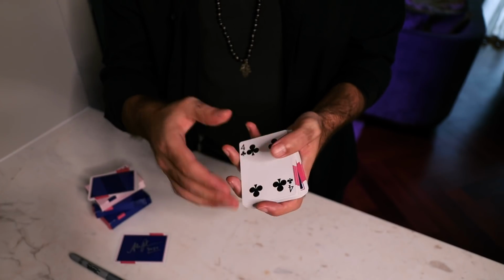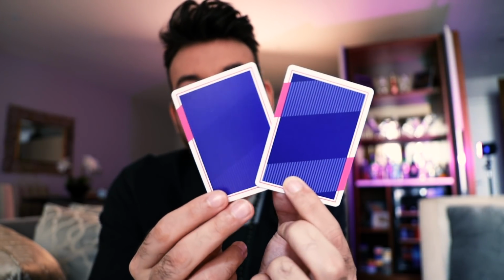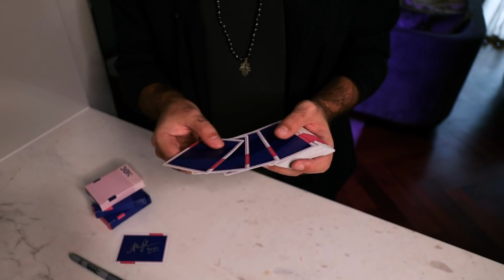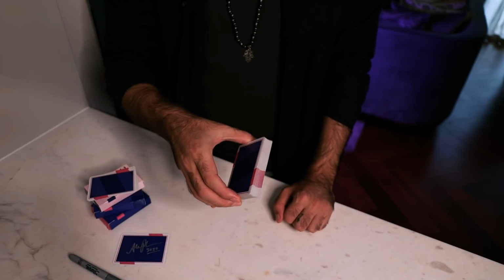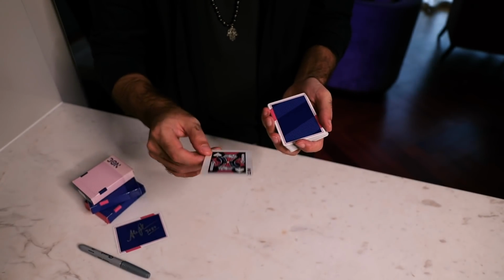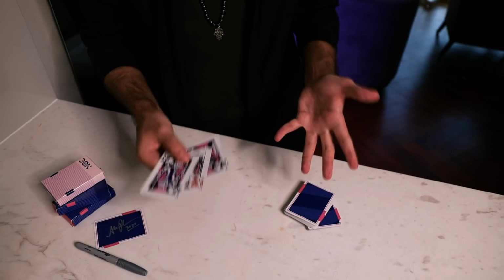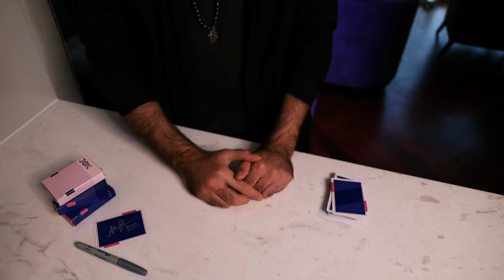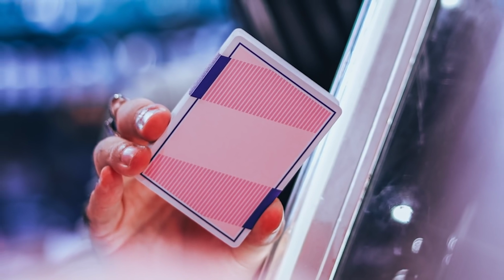How To Cut To The Kings - Magic Tutorial + GIVEAWAY!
New playing cards drop Sunday at 1pm EST on my
Today's magic tutorial - learn how to cut to 4 aces or any 4 of a kind using some false cuts, forces, and magic sleights that we already might be performing. Be creative and enjoy!